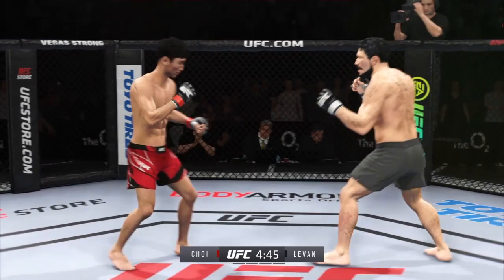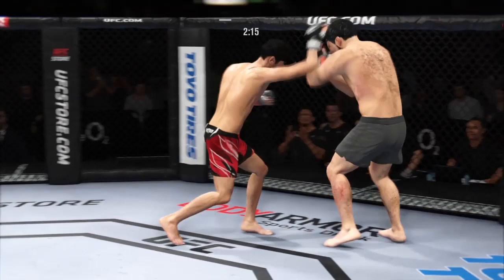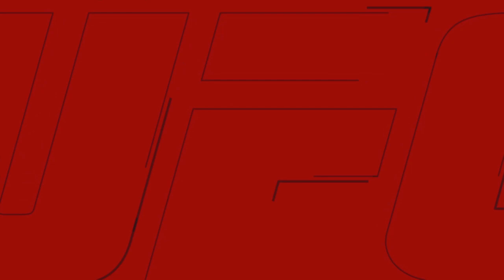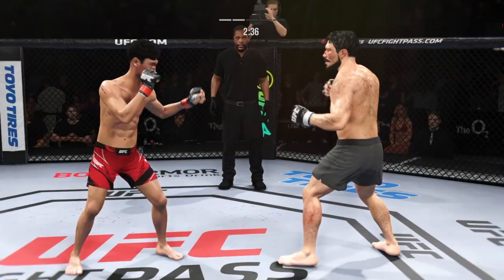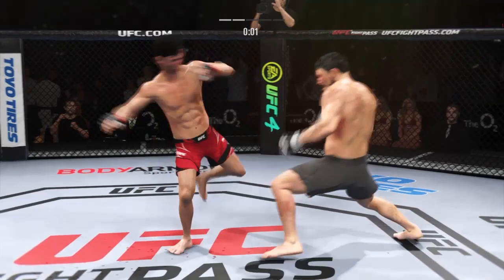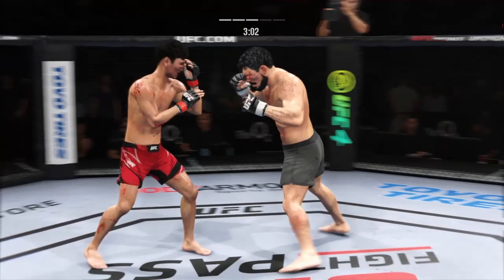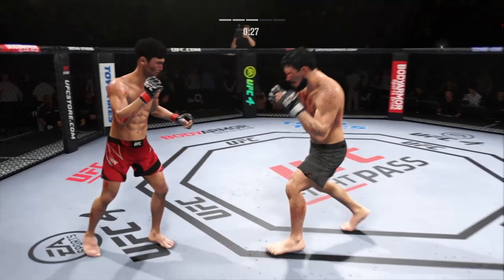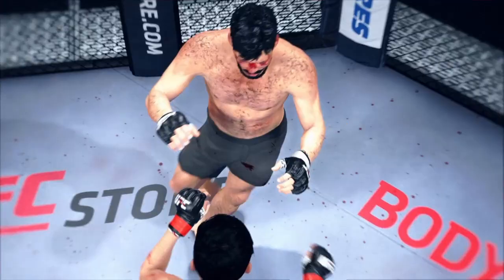UFC 4 l Doo Ho Choi vs Georgian Hulk - Epic Fight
Welcome to Doo Ho Choi UFC Fights channel.
In this Korean name, the family name is Choi.
Doo Ho Choi
Born April 10, 1991 (age 30)
Gumi, South Korea
Native name 최두호
Other names The Korean Superboy
Nationality South Korean
Weight 145 lb (66 kg; 10 st 5 lb)
Division Featherweight (2010–present)
Lightweight (2009–2010)
Reach 70 in (178 cm)
Fighting out of Busan, South Korea
Team Busan Team M.A.D
Years active 2009–present
Mixed martial arts record
Total 18
Wins 14
By knockout 11
By submission 1
By decision 2
Losses 4
By knockout 2
By decision 2
University Gumi University [1]
Mixed martial arts record from Sherdog

Choi Doo-ho (Korean: 최두호; born April 10, 1991, often anglicized to Doo Ho Choi or Dooho Choi), is a South Korean mixed martial artist who currently competes in the Ultimate Fighting Championship in their Featherweight division.

Choi started getting noticed in the MMA world after making his DEEP debut in June 2010, when he faced Yusuke Kagiyama. Choi lost his Deep debut via split decision. After a short stint on the independent circuit, Choi returned to DEEP in September 2010, facing Atsuhiro Tsuboi. He won by TKO in the first round.[3] He went undefeated in his next fights in MMA, beating various fighters like Mitsuhiro Ishida, Kosuke Omeda, and Nobuhiro Obiya.

Before being released to fight in the UFC, Choi fought for DEEP one last time, on June 15, 2013, when he faced Japanese prospect Shoji Maruyama. He won via TKO in the second round.[4]
Sengoku Raiden Championship

While fighting for DEEP, Choi also signed with Sengoku Raiden Championship. He had his first fight at SRC: Sengoku Raiden Championship 13, when he faced Ikuo Usuda. Choi won via split decision. A few months later, Choi was slated to face Masanori Kanehara at SRC: Sengoku Raiden Championship 15.[5] However, three weeks before the event, Choi suffered an injury and the fight was taken off the card.[6]
EA Sports UFC 4 is a mixed martial arts fighting video game developed by EA Vancouver and published by EA Sports. Serving as the sequel to EA Sports UFC 3 (2018), it was released on August 14, 2020 for PlayStation 4 and Xbox One.
Like its predecessor, UFC 4 is a fighting game based on the mixed martial arts promotion Ultimate Fighting Championship (UFC). There are 229 unique fighters, with 81 alternate versions. The game features a career mode, which was designed to be an "onboarding experience" to teach the player the basics of four MMA disciplines which include boxing, kickboxing, wrestling, and jiujitsu. The goal of the career mode, which allows players to create their own custom fighter, is to become the G.O.A.T. (which stands for "greatest of all time"). As players progress in the game, they can choose to accept or decline fights, which will affect the development of the fighter's career. The control scheme was also improved and streamlined to make the game more accessible.[1] Multiplayer modes, including Blitz Battles, and Online World Championships, would also be available. In addition to fighting in the The Octagon, players can also fight in Backyard and Kumite, which resembles an underground fighting arena. However, unlike its predecessor, Ultimate Team would not return in UFC 4.
"UFC" redirects here. For other uses, see UFC (disambiguation).